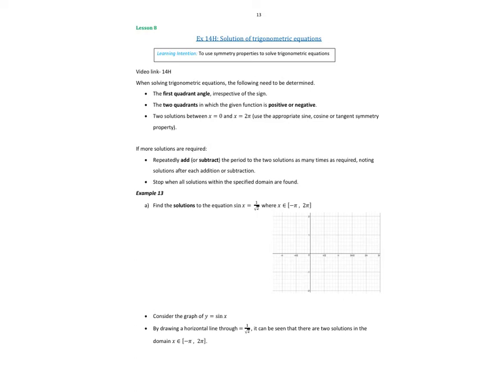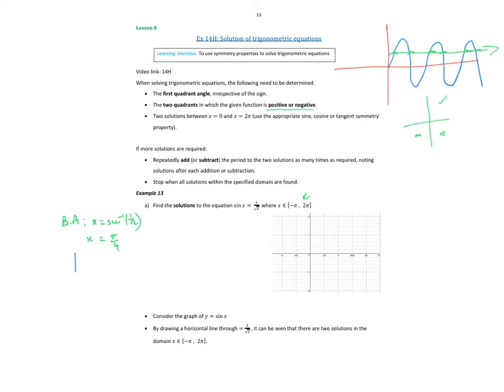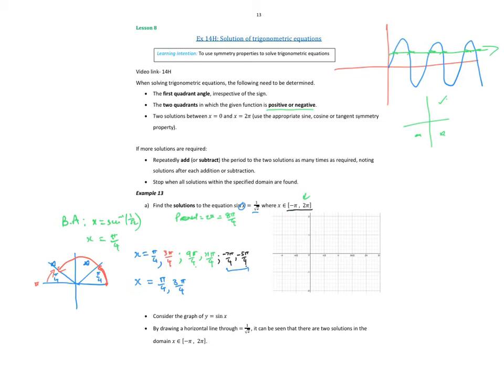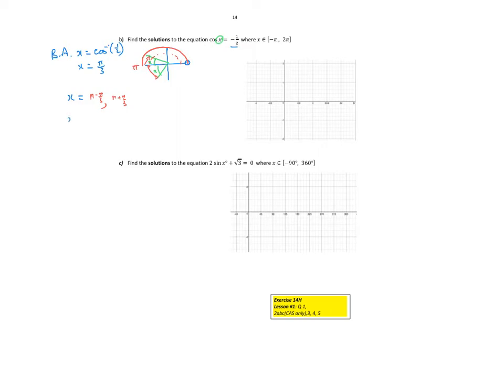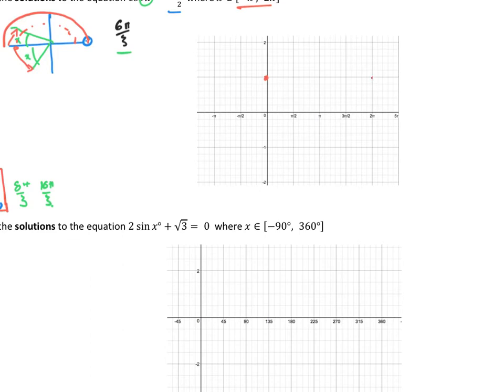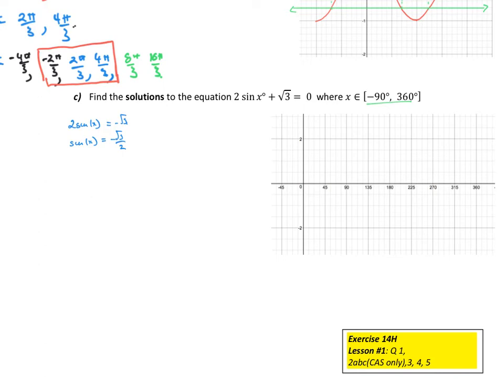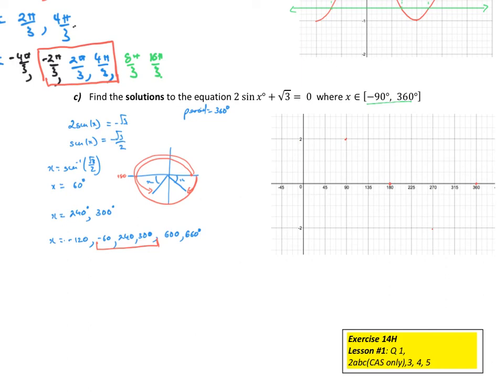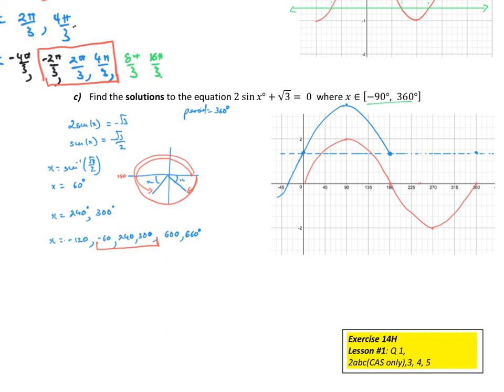Yr 11 circular functions 2020 14H less 1